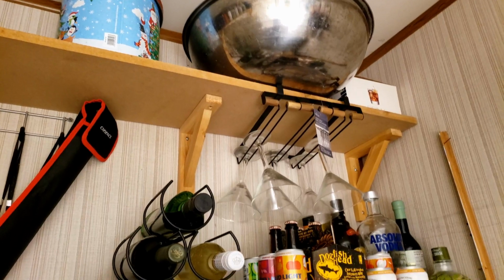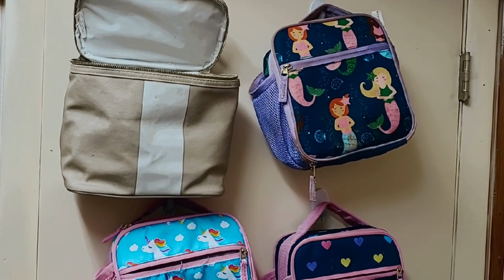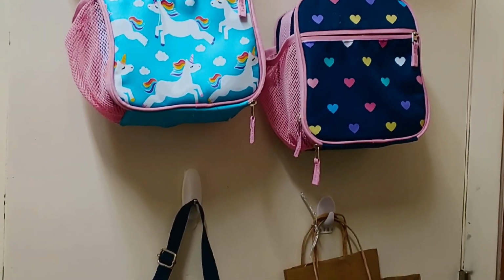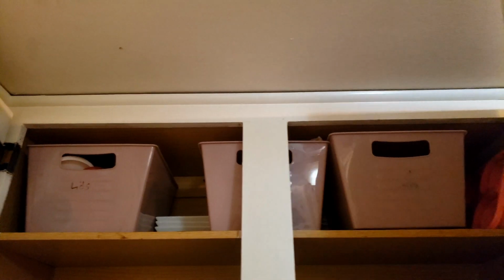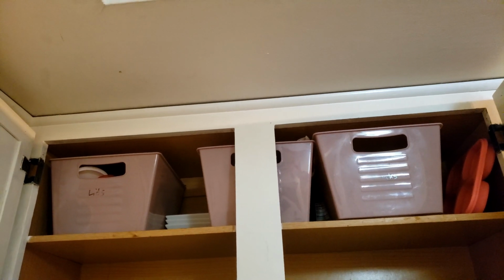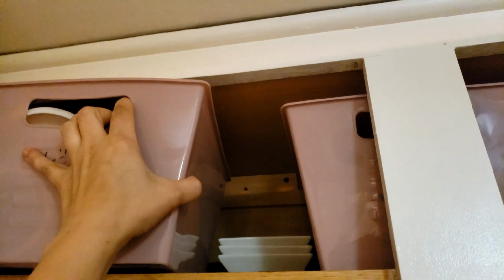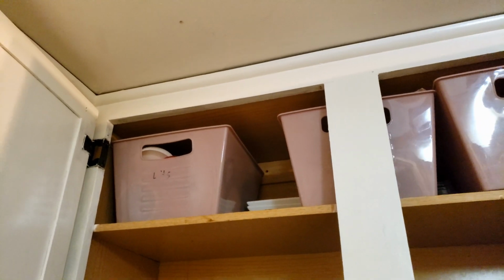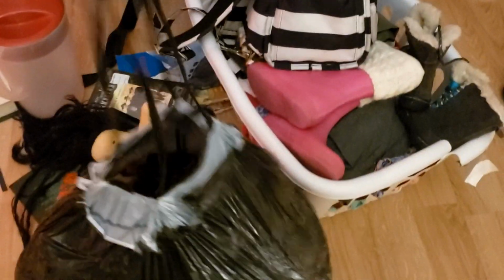ORGANIZING TIPS FOR SMALL SPACES | How to make the most of your space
My best tips for making the most of the space you're living in - use these organizational hacks to use your home to your best advantage!

Hi! I'm Katie Mixon! I love helping busy moms to declutter, simplify, and organize their lives so that they can spend less time cleaning and more time living the life they want to.  Because I don't know about you, but I'd rather not spend all day cleaning.  I love vegan donuts and a good fair trade coffee, and I'm passionate about finding ways to incorporate coziness into our busy mama lives as a form of self care!

(although...I can't promise I won't save up for a camera...)

🌍 Wanting to shop more ethically and sustainably? 🌍
My top 3 one-stop-shop resources:

🌼These 3 links are ambassador links.  When you shop through my links you help to support me and my channel!🌼

🎀 ThredUp $10 to shop secondhand

🎧 EDITING INFO 🎧
Editing: DaVinci Resolve